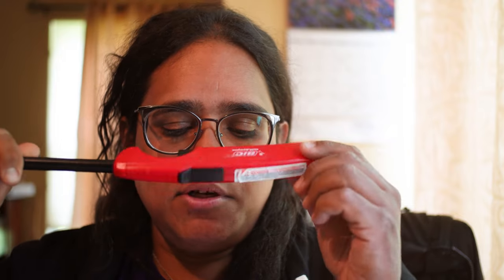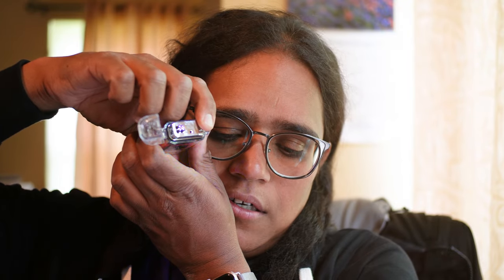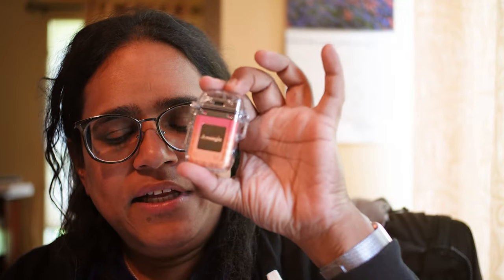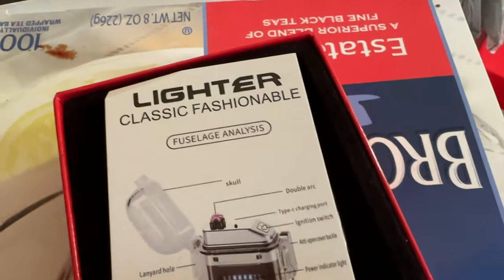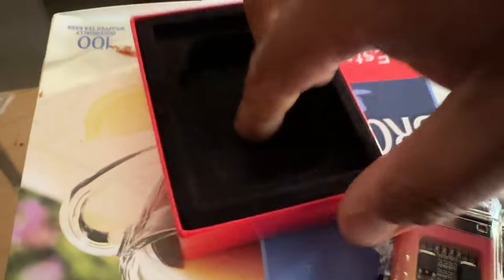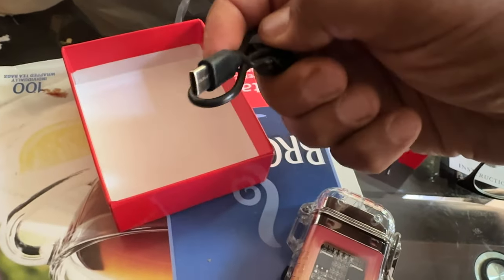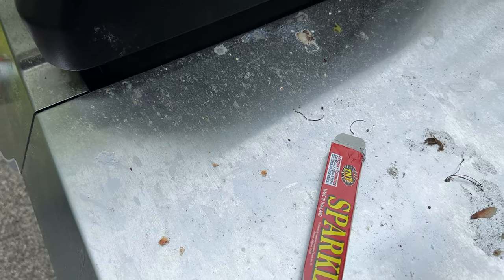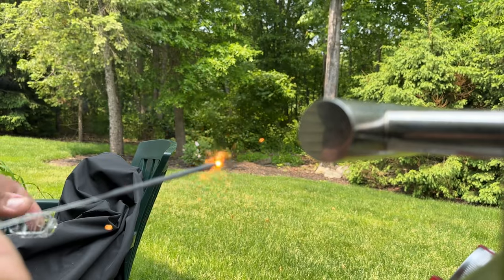The Aneagle dual arc lighter is cool, and why you need one (discount below!)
The Aneagle dual arc lighter is cool, and why you need one
**DISCOUNT BELOW**

Arclighters are windproof, light, portable, safe and TSA approved.